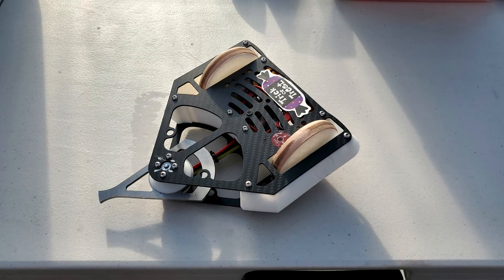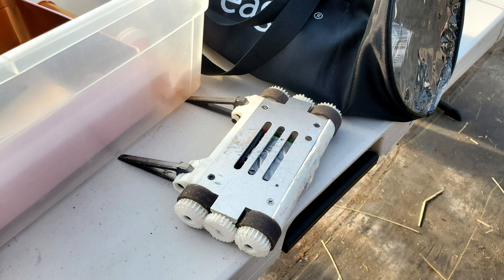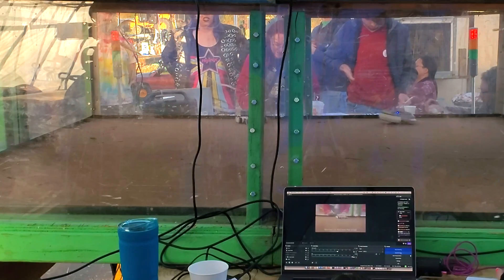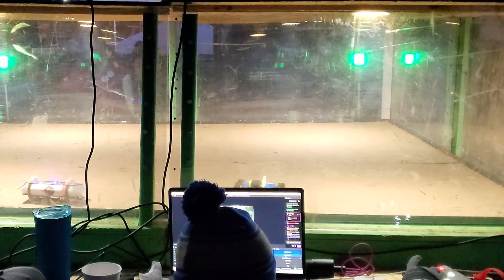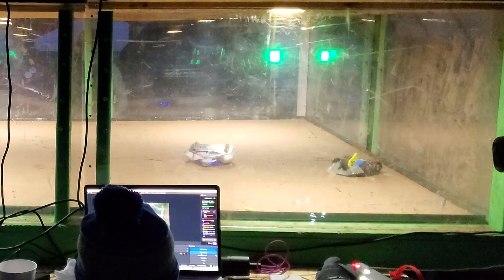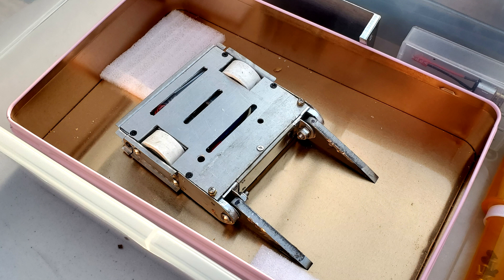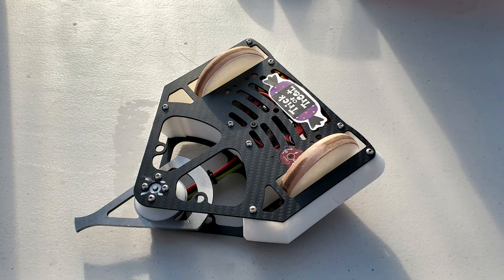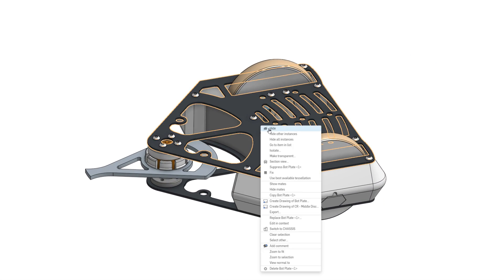Antweight combat robot "Cheesecake" at Mechanical Mayhem Fall 2022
Cheesecake is back!

0:00 - Improvements
0:30 - Cheesecake vs Dulce de Lucha
1:49 - Cheesecake vs Robomouse
4:30 - Cheesecake vs Nomad
8:25 - Cheesecake vs Toothache
12:24 - Results